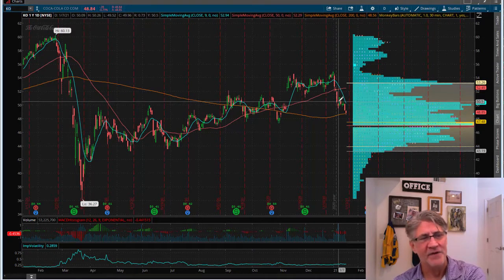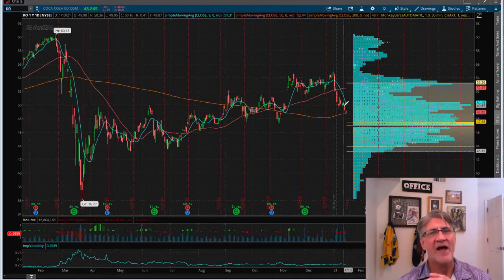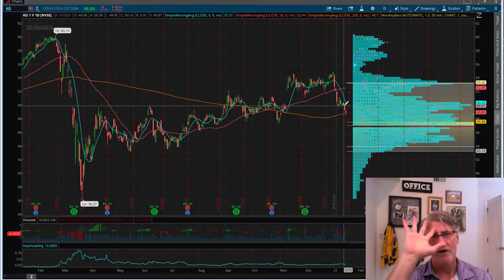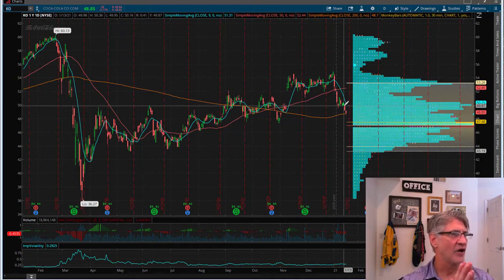Eric "The Wolfman" Wilkinson's Commentary $KO $SPY $GLD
1. PLEASE KEEP YOUR POSTS CONSISTENT TO OUR MISSION
2. NO HATE SPEECH OR BULLYING
3. NO EXTERNAL LINKS FOR ADS AND SELF-PROMOTION
4. NO SELLING AND SOLICITATION
5. NO HYPING OR BASHING OF STOCK/COMPANY/PERSON
6. RESPECT EVERYONE’S INTEREST AND PRIVACY